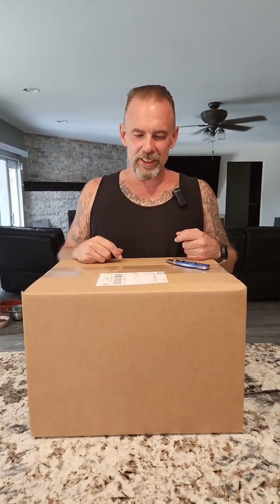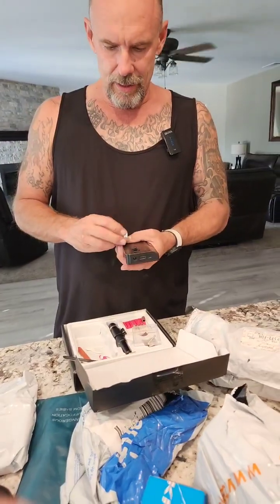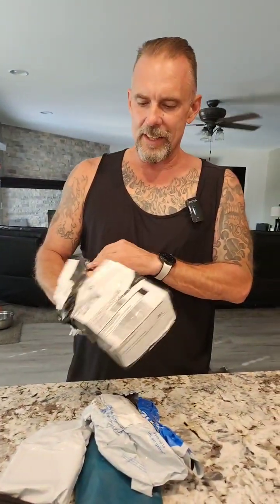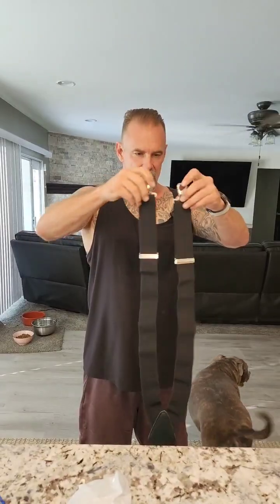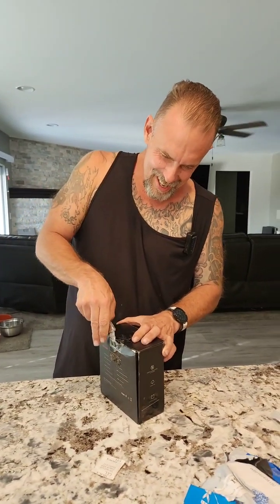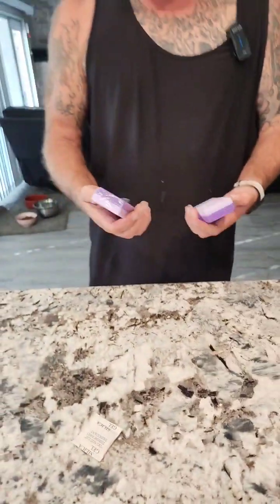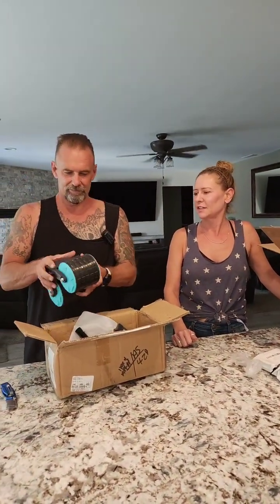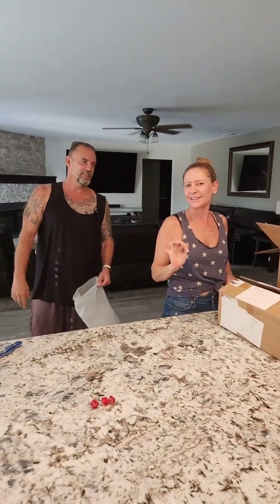All about the Bass!!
This is Shannon Baas' Box; All about the Bass!!

0:00 Intro
0:16 Unboxing
15:07 Dice Roll